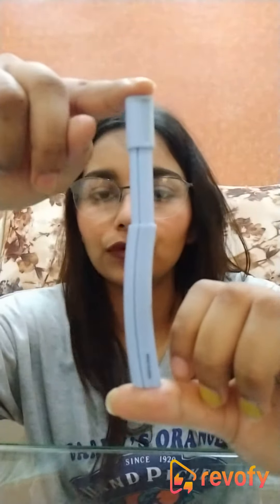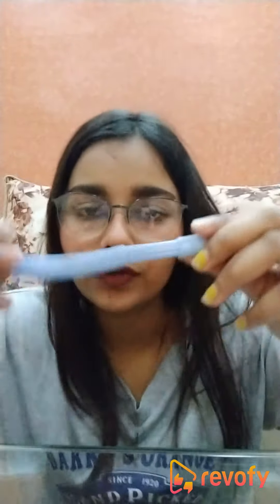Revofy | MINISO Eyebrow Shaper | English | Vidushi Joshi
Review Information:

Product Name: MINISO Eyebrow Shaper
Reviewer Name: Vidushi Joshi
Language: English
Category: Beauty, Personal Care